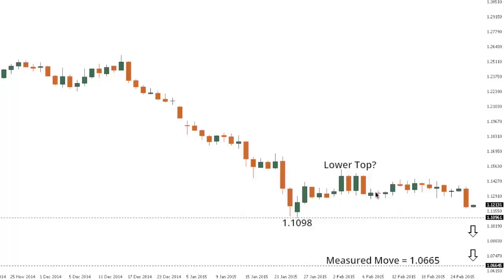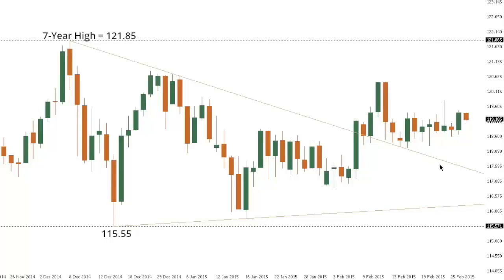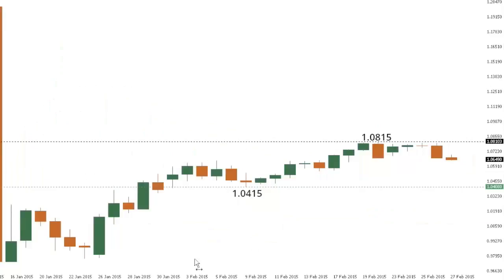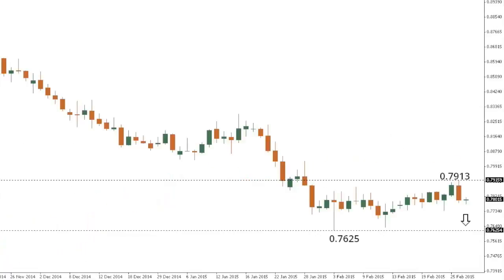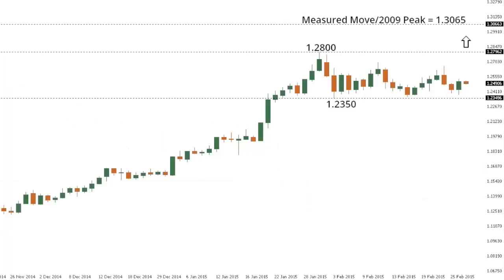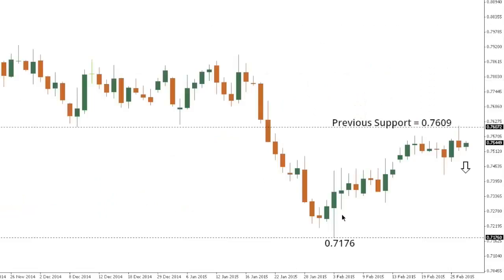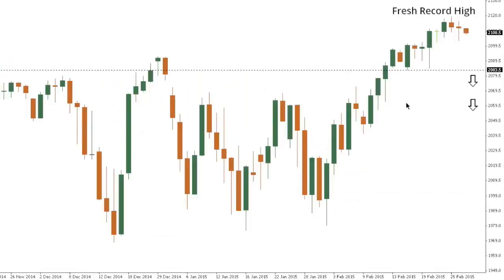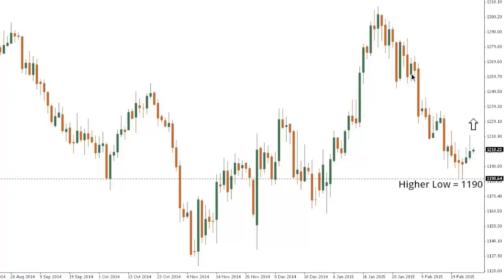SignalsAndCopy.com - Friday, February 27, 2015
forex, how to grow wealth
Think and grow rich
wealthy investors
Donald trump
CNN Money
Kiplinger
forbes
money crashers
barrons
Investors Business Daily
Bloomberg Businessweek
Economist